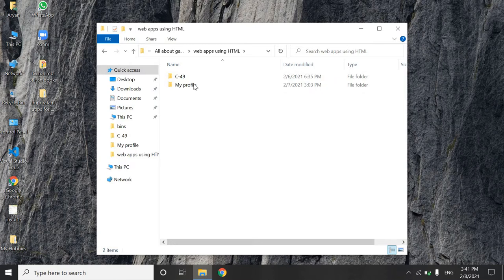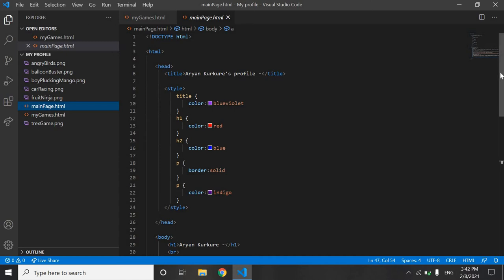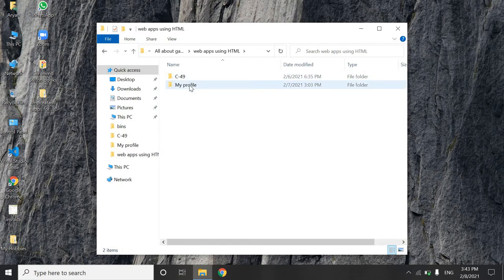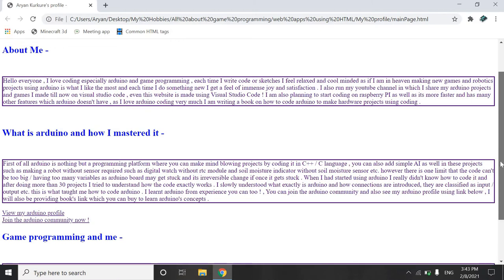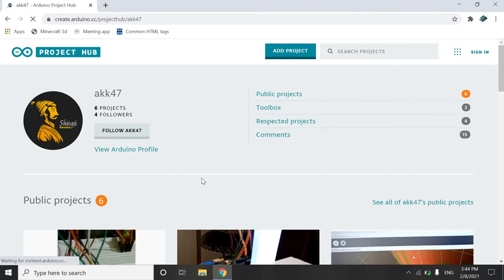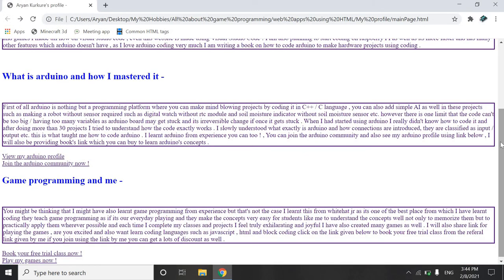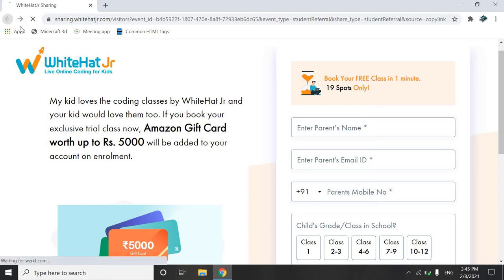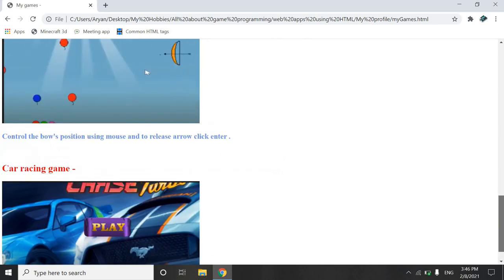My profile webpage using HTML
Have you ever thought how does google or other web pages are made ?
I made my own profile web page using HTML language to make this amazing project , I am also sharing link for seeing my online webpage -